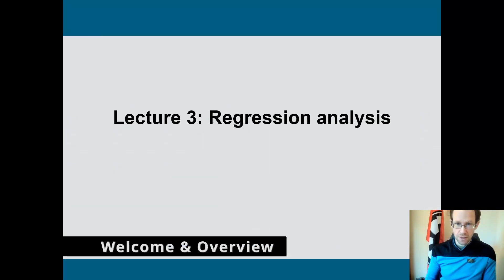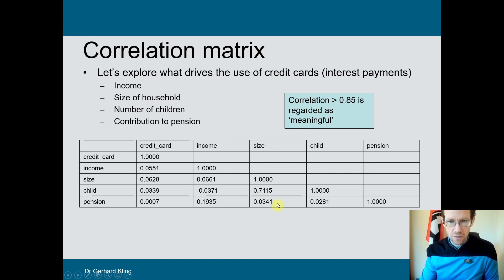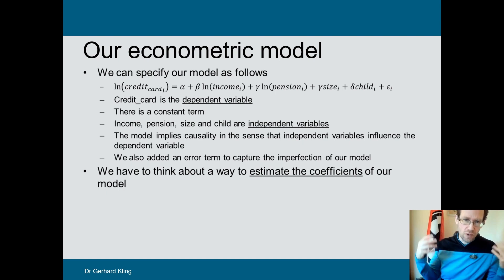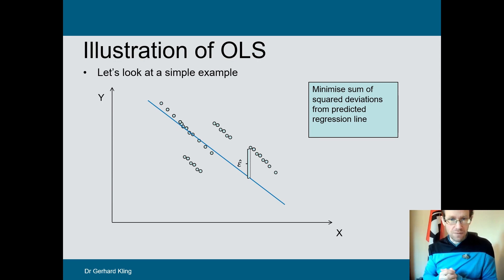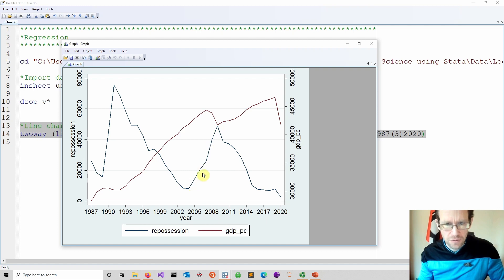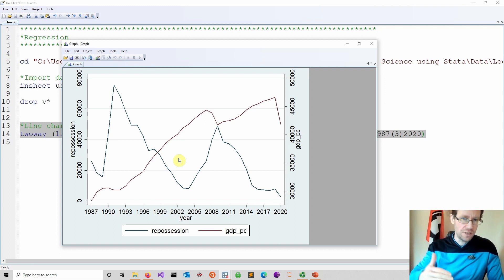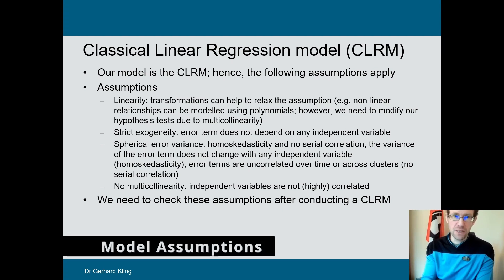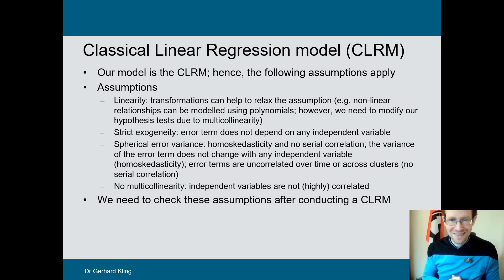Regression Analysis (Data Science using Stata: Complete Beginners Course)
【Ｏｎｌｉｎｅ　Ｃｏｕｒｓｅｓ】

This video explains Regression Analysis without using theory. We will conduct a regression analysis in Stata and interpret the output. In particular, we explore correlations, scatter plots, linear models, OLS, dummies, and predictions.

Chapters
0:00 Welcome & Overview
1:19 Correlations & Scatter Plots
6:23 Distributions & Transformations
7:04 Linear Model
9:48 Ordinary Least Squares (OLS)
16:59 Application using Stata
38:12 Regression Output & Interpretation
46:53 Dummy Variables
52:52 Fitted Values
55:55 Model Assumptions

This course offers a complete introduction to Data Science. You do not have to have any background in statistics, mathematics or the use of software (Stata). We will cover a wide range of topics, including (1) Introduction to statistical models and Stata, (2) Exploring data, (3) Regression analysis, (4) Post estimation analysis, (5) Analysing panel data, (6) Binary choice models, (7) Model specification, and (8) Measuring the immeasurable: CFA (confirmatory factor analysis) and SEM (structural equation models). The academic version of this course was developed using the title “Analysing Qualitative and Quantitative Data” at SOAS University of London (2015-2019). A much more applied version was created for HMRC and delivered from 2012 to 2015. This version is a very applied and hands-on experience in data science – modified for YouTube.